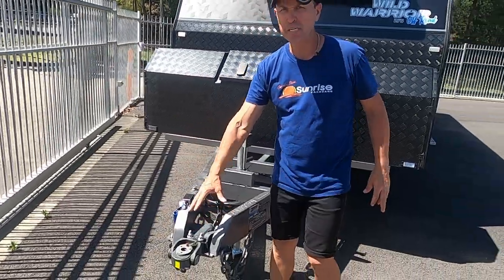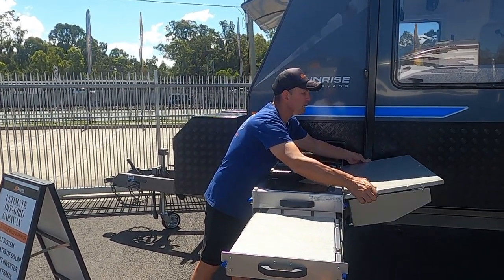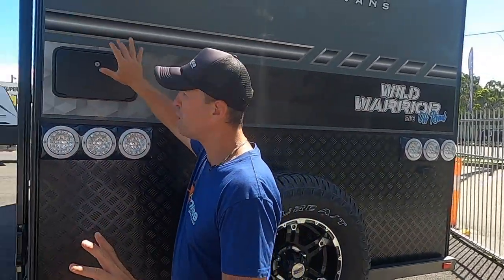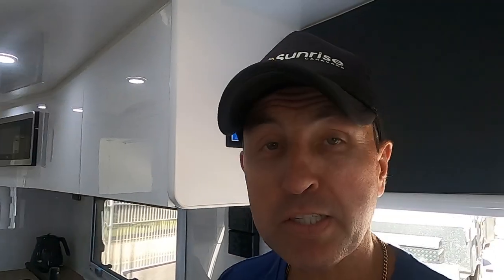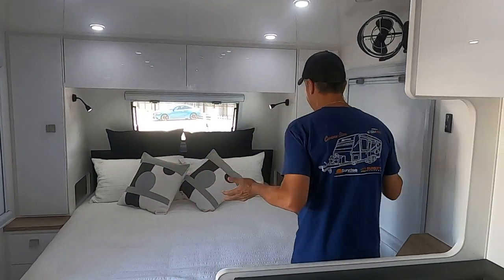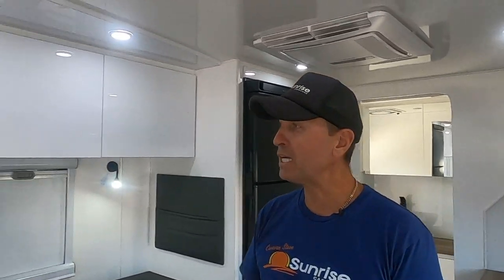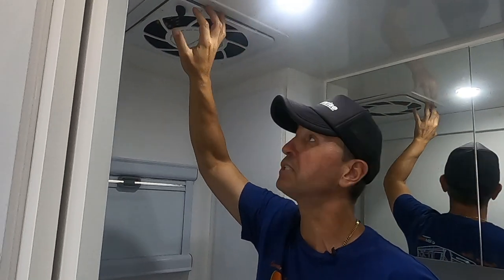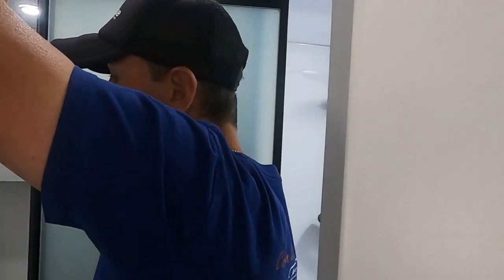- Ultimate Offgrid 21ft6 Caravan With Massive Power Set Up 48V System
Looking for an ultimate offgrid and offroad caravan? Look no further! This SUNRISE WILD WARRIOR 21FT6 comes with a 1500W of solar and 48V system, making it perfect for anyone looking to explore the great outdoors. With this system you can power your devices and your aircon to work out wherever you go! Fitted with airbag suspension and boasting ample storage, this caravan is sure to make your next adventure one to remember.

Check out some few of the awesome features on this caravan and see why it's the ultimate off-grid caravan has:

48 Volt System
Equivalent to 800amp 12-volt batteries
1500 watts of solar
5000-watt inverter
Oz Air Airbag Suspension
Carafan Dust Pressuriser
Aluminum frame
Honeycomb floor
1 Piece 25mm Fibre Glass Roof

Sunrise Caravans is located at 290 Eastern Service Rd Burpengary Qld

We are open Monday to Friday 8.30am to 5.00pm

Saturday 8.30am to 2.30pm and closed on Sunday